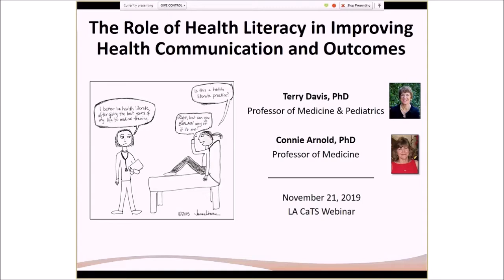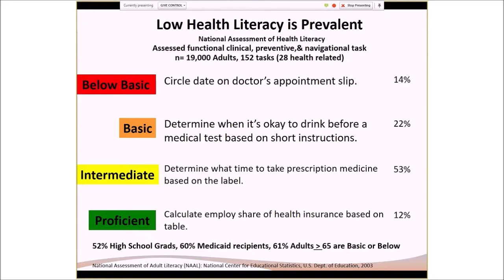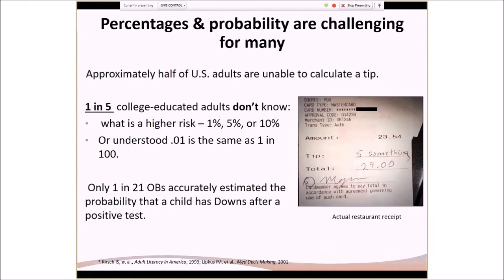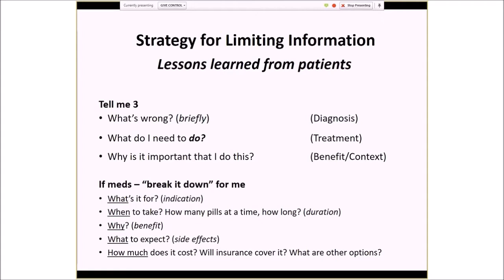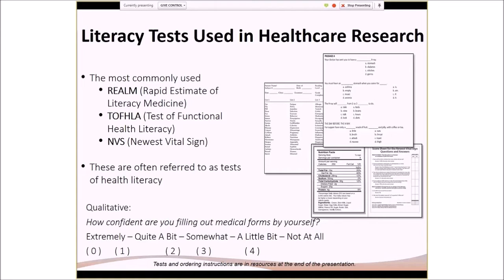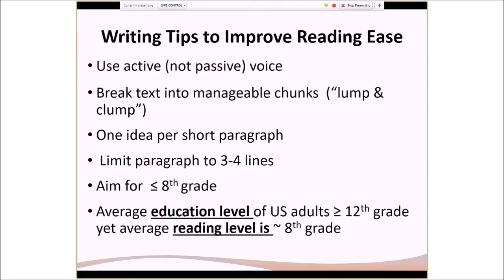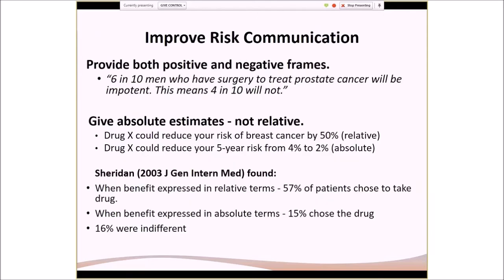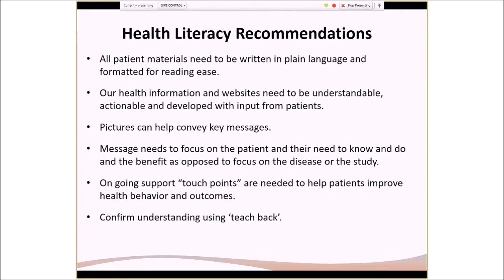LA CaTS Webinar - The Role of Health Literacy in Improving Health Communication and Outcomes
LA CaTS Health Literacy Core Director Terry Davis, PhD  presents on the Role of Health Literacy in Improving Health Communications and Outcomes.  Recorded 11/21/2019 during the LA CaTS Monthly Webinar.